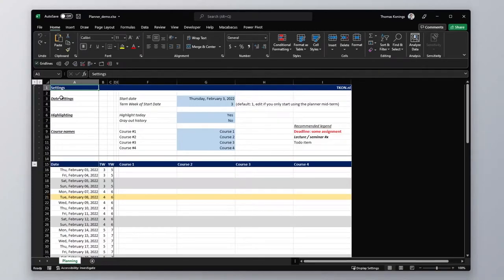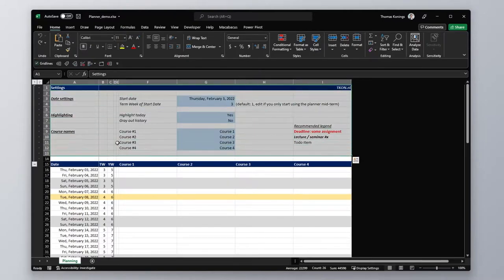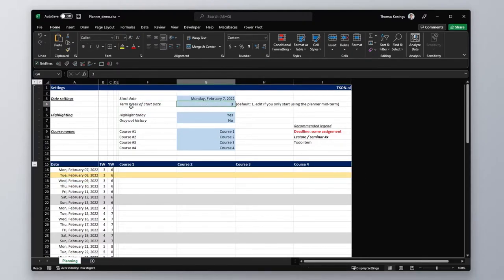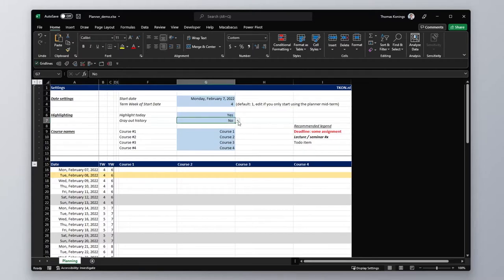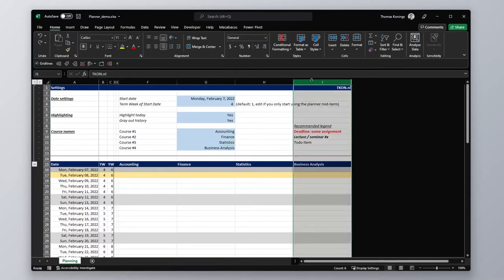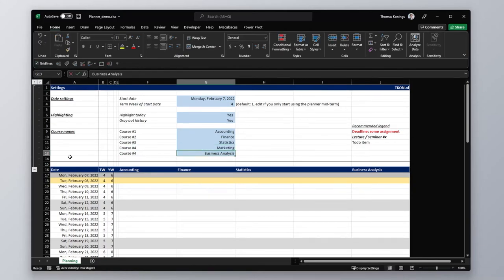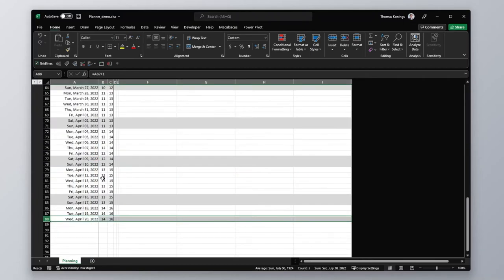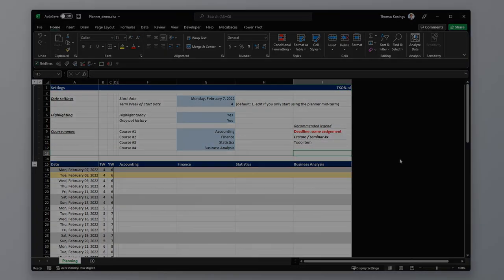Academic Planner Template - Guide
--- Chapters ---
0:00 - Introduction
0:10 - Overview
0:45 - Configuration
2:04 - Add/remove courses
2:18 - Add/remove weeks

Planning is an important skill to have, not only does it allow you to keep track of your deadline, it also minimizes stress. In this video, I walk you through how to set up my trusted academic planner to suit your study needs.